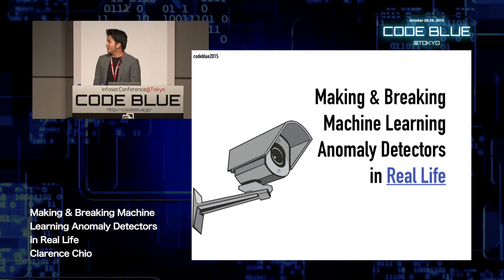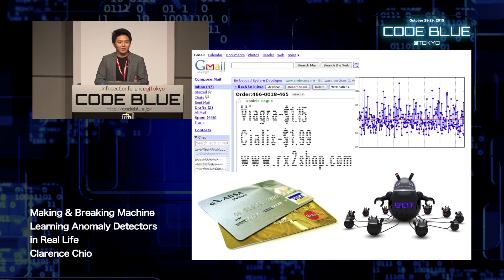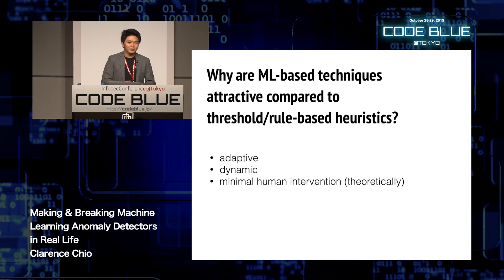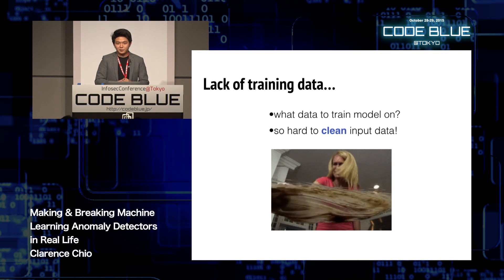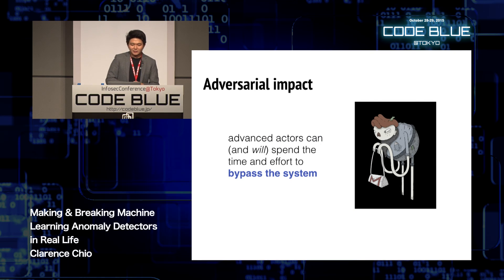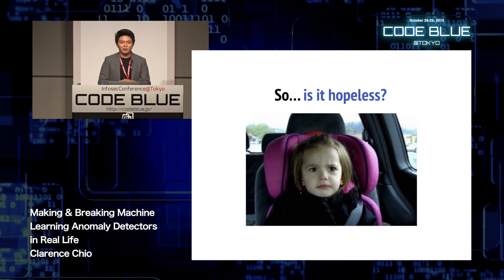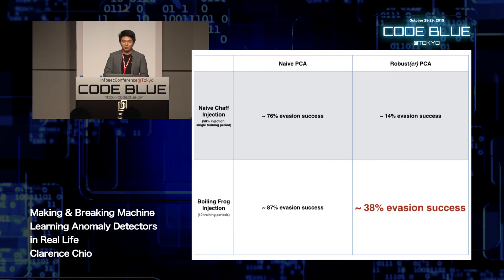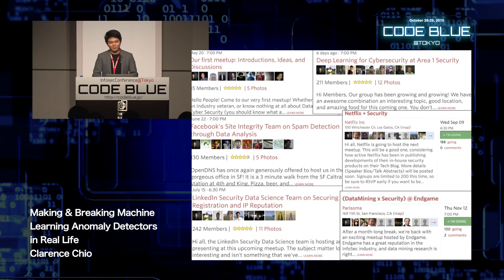Making & Breaking Machine Learning Anomaly Detectors in Real Life by Clarence Chio - CODE BLUE 2015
Machine learning-based (ML) techniques for network intrusion detection have gained notable traction in the web security industry over the past decade. Some Intrusion Detection Systems (IDS) successfully used these techniques to detect and deflect network intrusions before they could cause significant harm to network services. Simply put, IDS systems construct a signature model of how normal traffic looks, using data retrieved from web access logs as input. Then, an online processing system is put in place to maintain a model of how expected network traffic looks like, and/or how malicious traffic looks like. When traffic that is deviant from the expected model exceeds the defined threshold, the IDS flags it as malicious. The theory behind it was that the more data the system sees, the more accurate the model would become. This provides a flexible system for traffic analysis, seemingly perfect for the constantly evolving and growing web traffic patterns.

However, this fairytale did not last for long. It was soon found that the attackers had been avoiding detection by ‘poisoning’ the classifier models used by these PCA systems. The adversaries slowly train the detection model by sending large volumes of seemingly benign web traffic to make the classification model more tolerant to outliers and actual malicious attempts. They succeeded.

In this talk, we will do a live demo of this 'model-poisoning' attack and analyze methods that have been proposed to decrease the susceptibility of ML-based network anomaly detection systems from being manipulated by attackers. Instead of diving into the ML theory behind this, we will emphasize on examples of these systems working in the real world, the attacks that render them impotent, and how it affects developers looking to protect themselves from network intrusion. Most importantly, we will look towards the future of ML-based network intrusion detection.